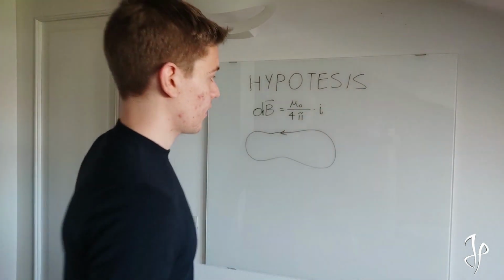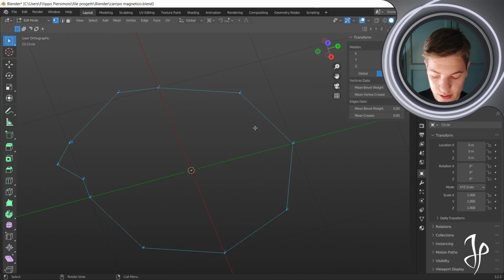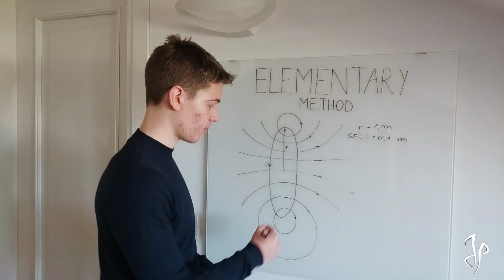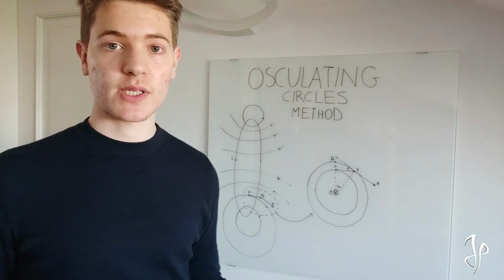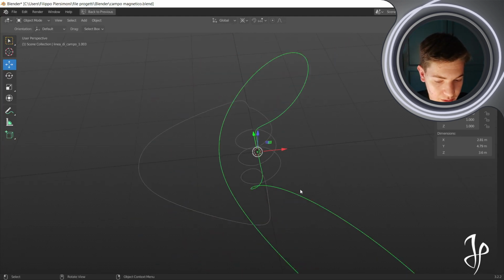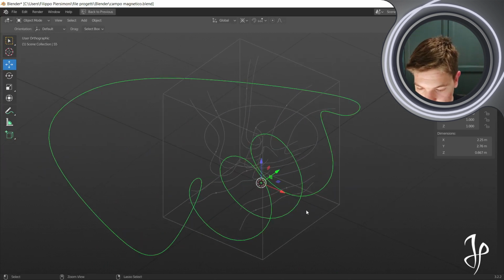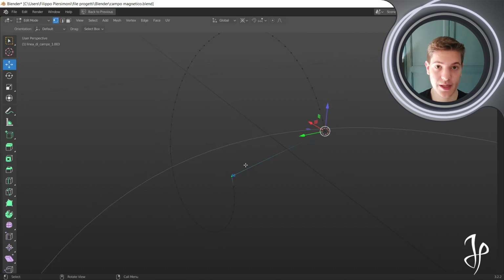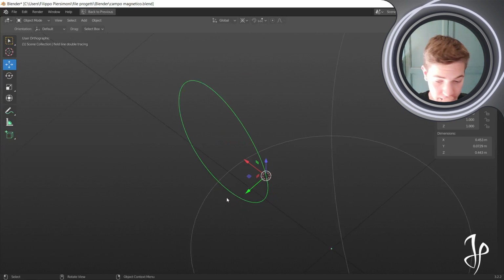ON MAGNETIC FIELD LINES VISUALIZATION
There's no such thing as a closed three dimensional magnetic field line. The wrong idea that magnetic field lines are always closed is the result of confusing what's sufficient with what's necessary. In this video I'll show you what reality actually looks like.

Timeline:
0:00:00 Introduction
0:14:28 Source orientation
0:23:43 Source Partitioning
0:32:18 Elementary method
0:51:24 Osculating circles method
1:18:56 Global visualization
1:31:16 Uniform settling method
1:47:24 Double tracing method
2:02:07 Conclusion